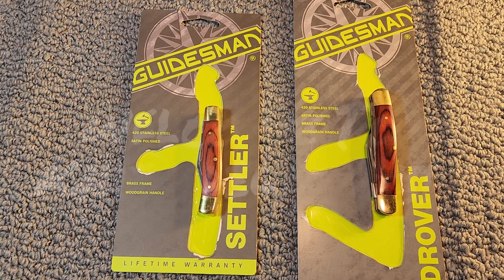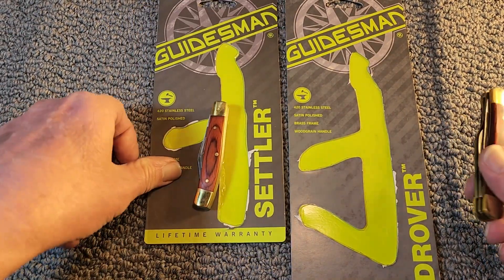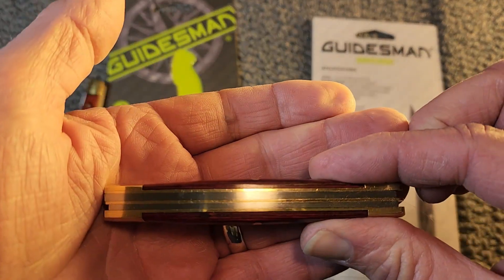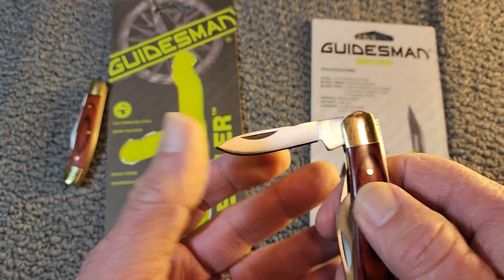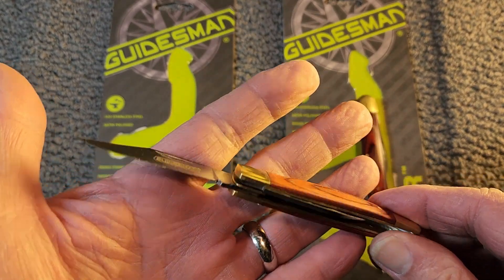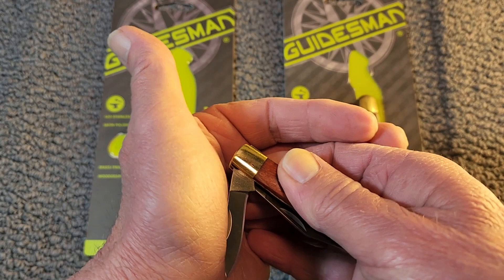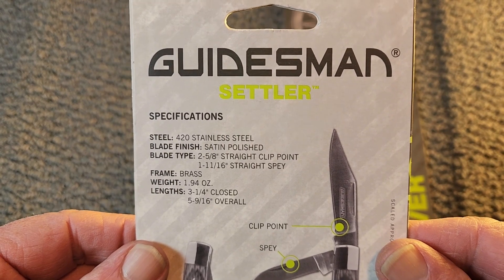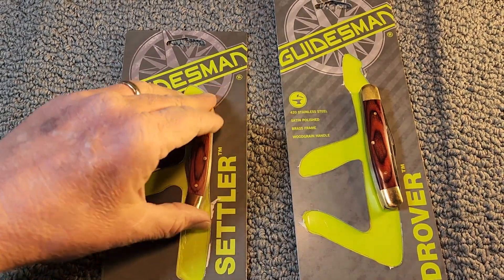Two For Tuesday: Guidesman Drover and Settler Pocket Knives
Let's take a look at a couple of budget slip joint knives options!  Enjoy!